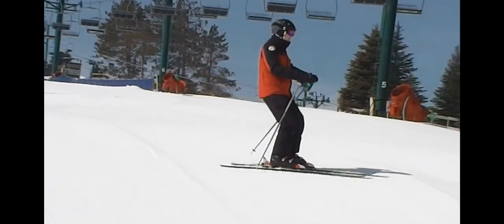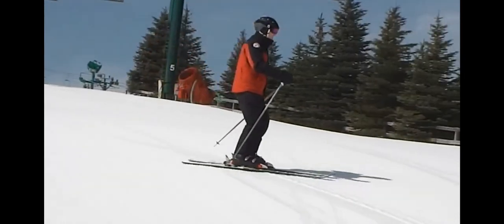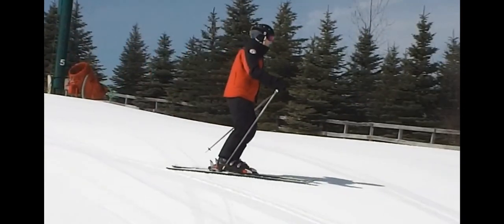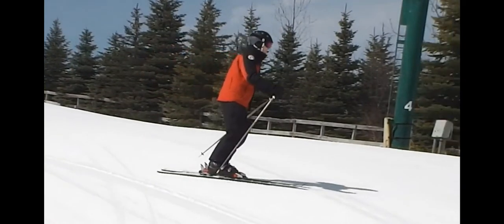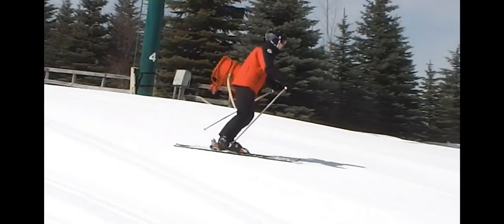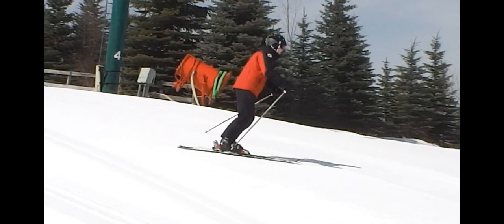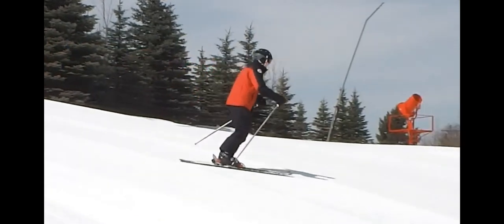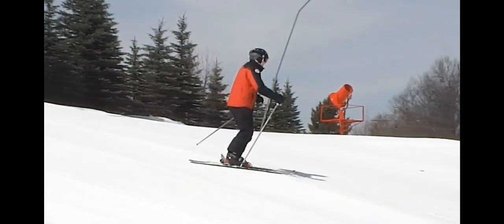Fore aft ankle flex traverse exercise from instructors.site